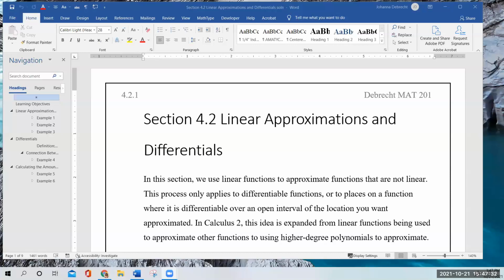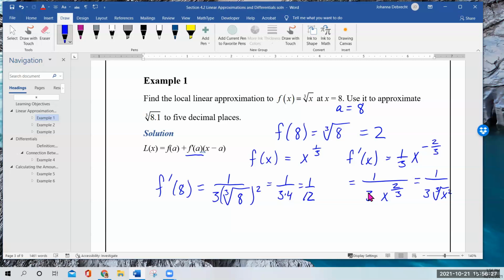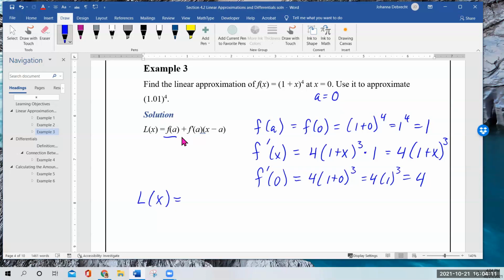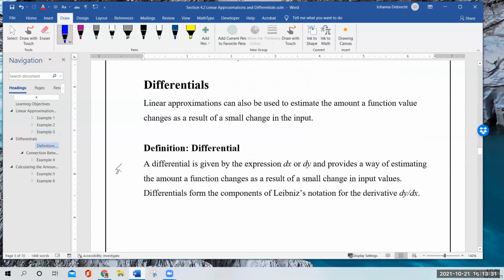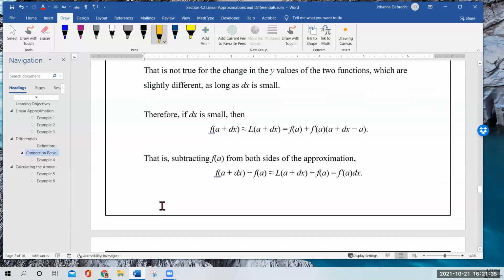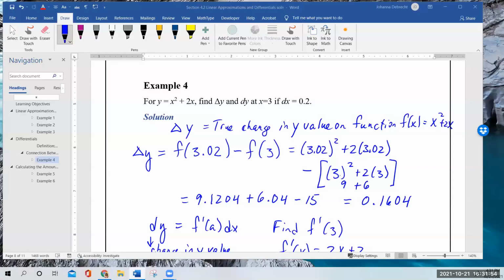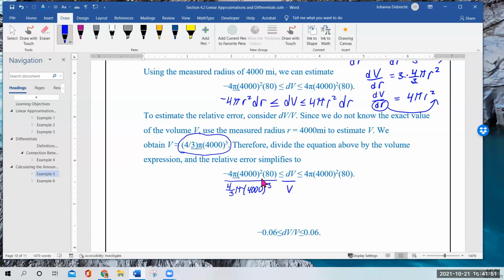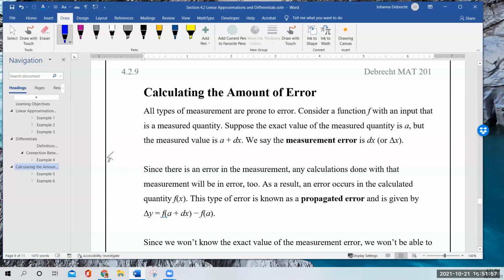4.2 Linear Approximations and Differentials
In this video, we use linear functions (specifically the tangent line, called the Linear Approximation Function) to approximate functions that are not linear. This process only applies to differentiable functions, or to places on a function where it is differentiable over an open interval of the location you want approximated. In Calculus 2, this idea is expanded from linear functions being used to approximate other functions to using higher-degree polynomials to approximate.

To accomplish these approximations, we define the differential, which will be used extensively in our later work in this course and in following courses. We compare the change in the x-variable on the function f(x), delta x, with the differential dx, which is the change in the x-variable on the tangent line. (They are actually equal.) Then we compare the change in the y-variable on the function f(x), delta y, with the differential dy, which is the change in the y-variable on the tangent line. (Delta y and dy are not equal, but become equal as we take the limit as delta x = dx goes to 0.)